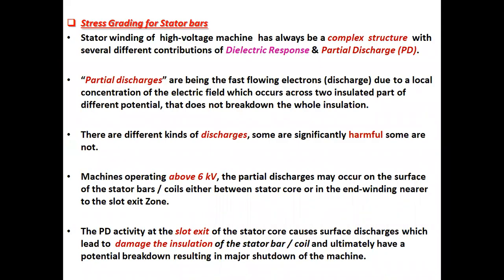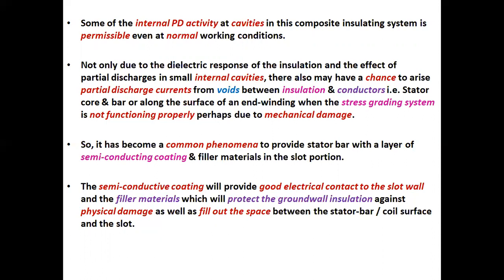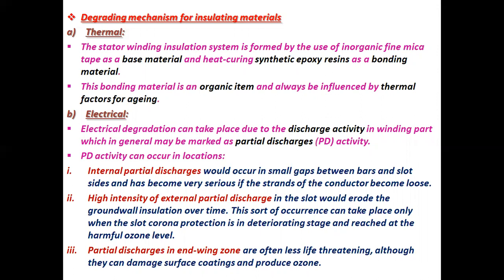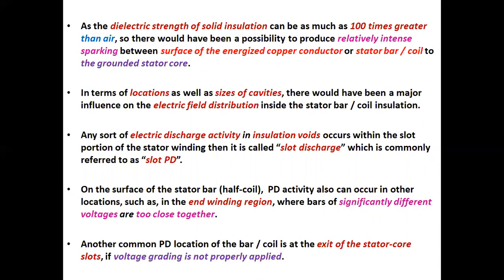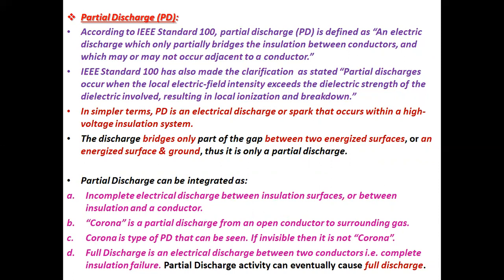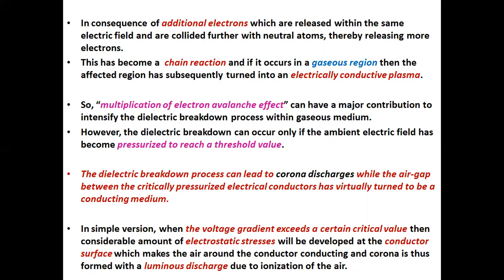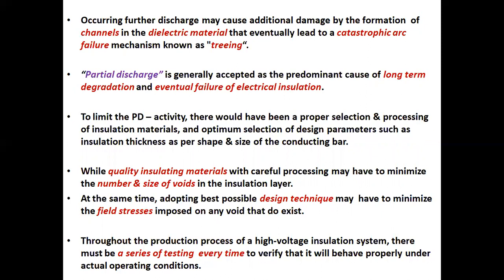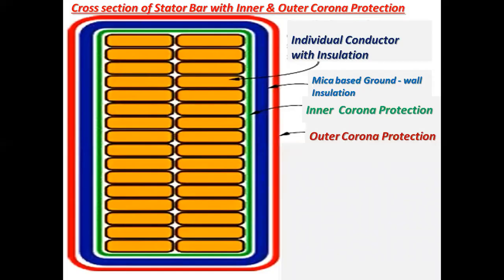Hydro Generator Part 8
1. Stress Grading for Stator Bars.
2. Diagram of HV Stator Bar Stress Grading & Slot Corona Protection.
3. Degrading mechanism for Insulating Material.
4. Phenomenal aspects of Electrical Discharges.
5, Sources of Slot Discharge.
6.Partial Discharge (PD).
7. Difference between PD & Corona.
8. Diagram indicating Inner & Outer Corona Protection Layer.